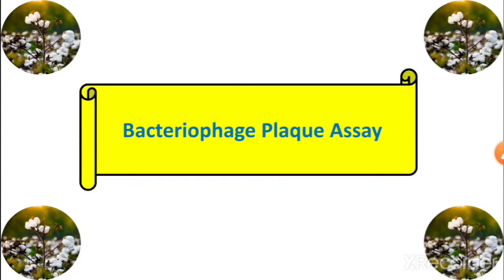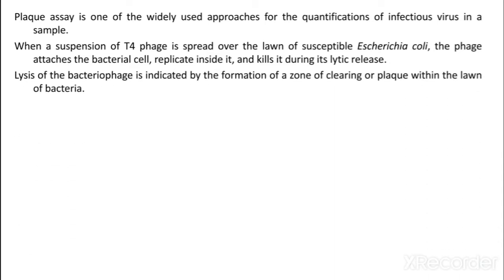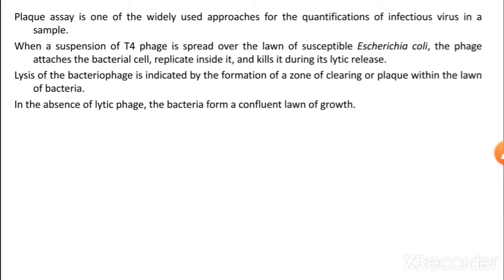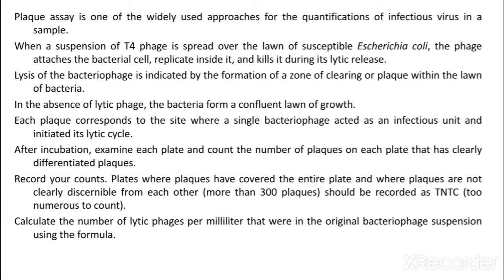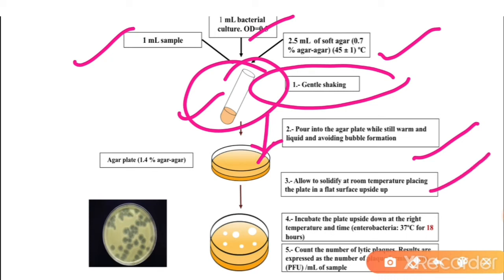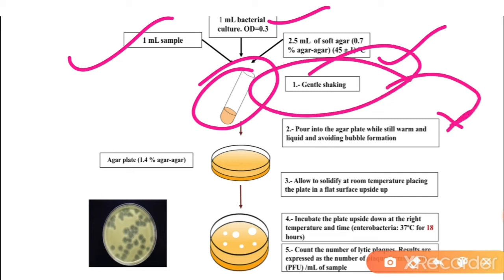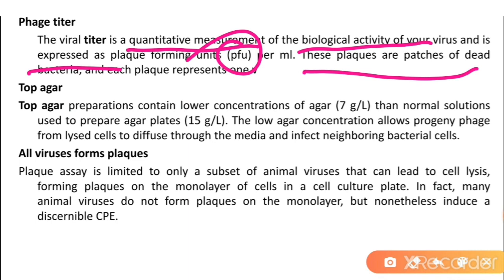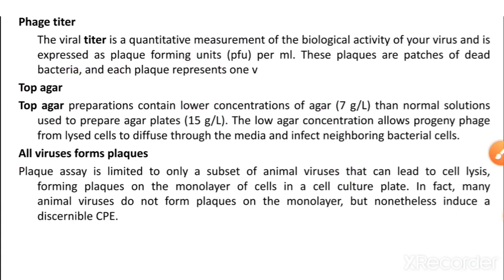Virology:12|Bacteriophage plaque Assay|Mechanism|Calculation|Titer|RohitMane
|Quantitative Determination of Bacteriophages|Plaque assay|
Plaque assay is one of the widely used approaches for the quantifications of infectious virus in a sample.
When a suspension of T4 phage is spread over the lawn of susceptible Escherichia coli, the phage attaches the bacterial cell, replicate inside it, and kills it during its lytic release.
Lysis of the bacteriophage is indicated by the formation of a zone of clearing or plaque within the lawn of bacteria.
In the absence of lytic phage, the bacteria form a confluent lawn of growth.
Each plaque corresponds to the site where a single bacteriophage acted as an infectious unit and initiated its lytic cycle.
After incubation, examine each plate and count the number of plaques on each plate that has clearly differentiated plaques.
Record your counts. Plates where plaques have covered the entire plate and where plaques are not clearly discernible from each other (more than 300 plaques) should be recorded as TNTC (too numerous to count).
Calculate the number of lytic phages per milliliter that were in the original bacteriophage suspension using the formula.